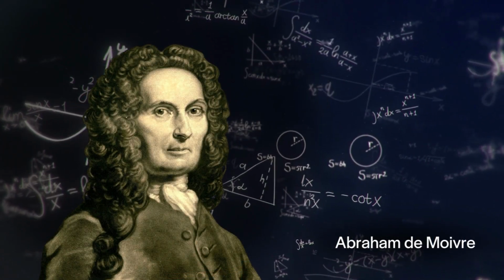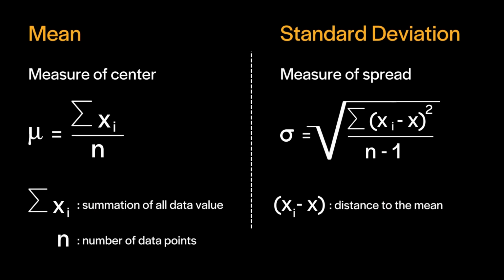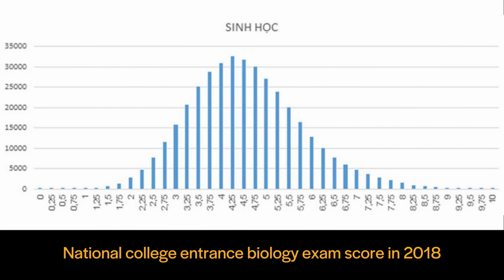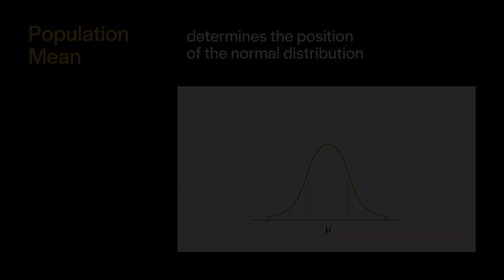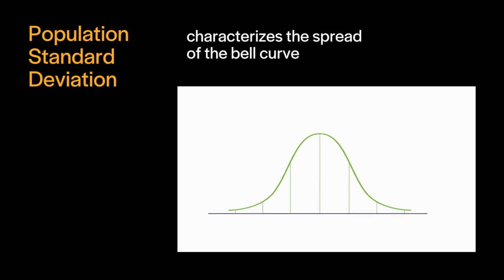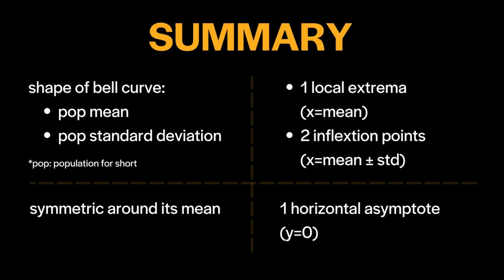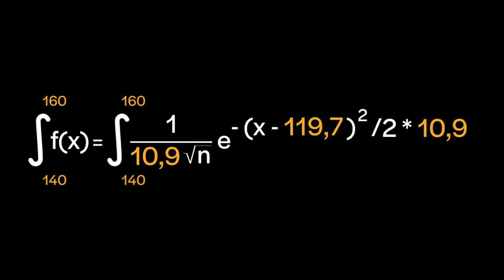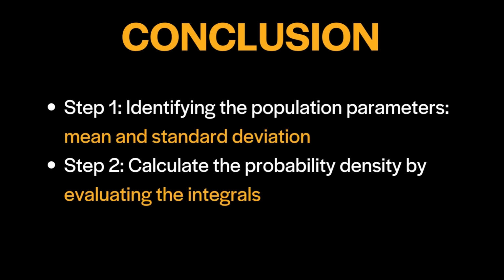[Group 7] [The Bell Curve]